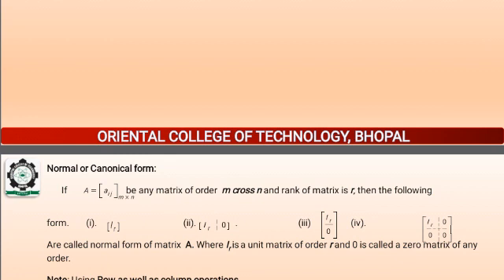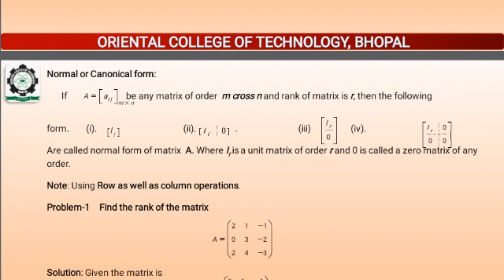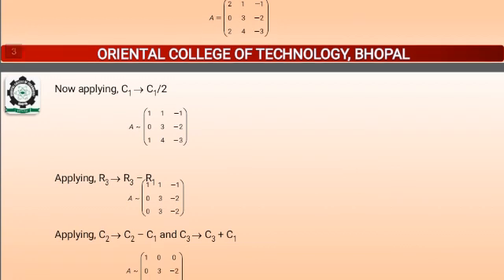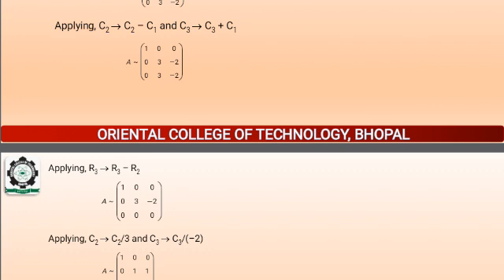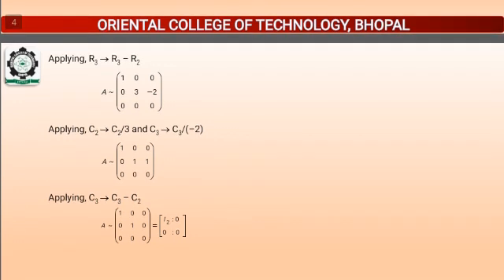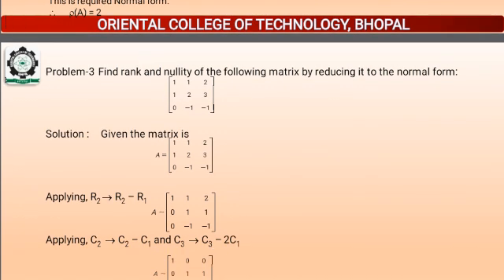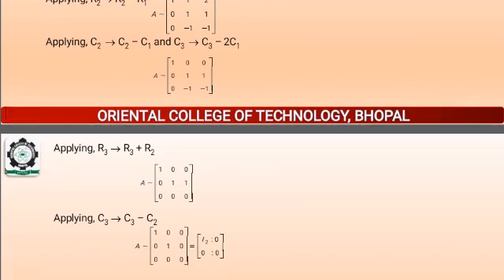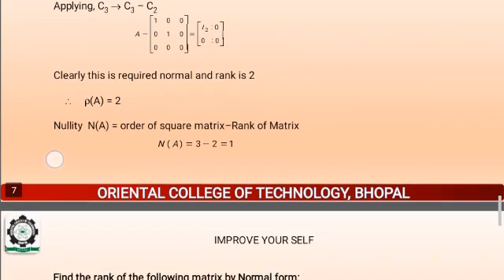Normal form of matrix by Pushpraj Gupta